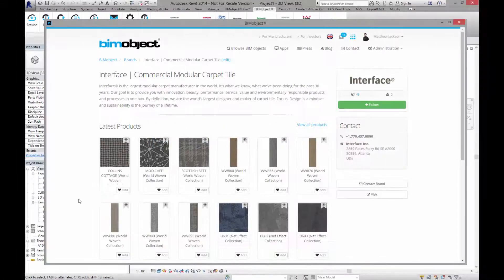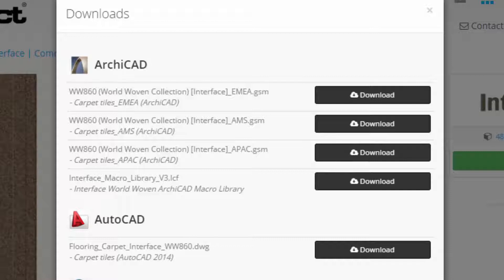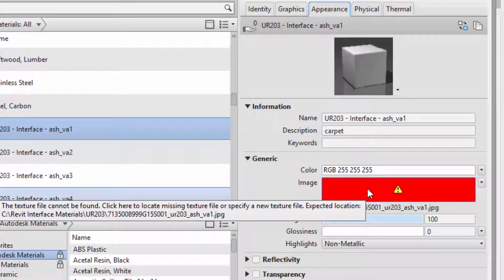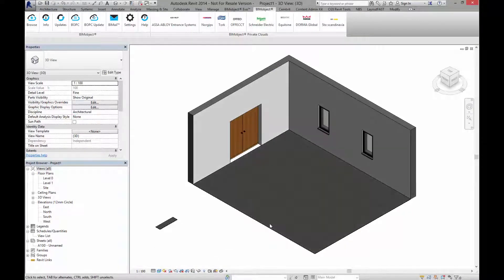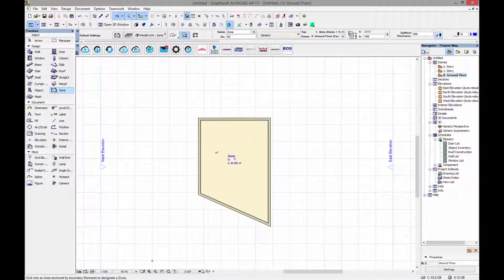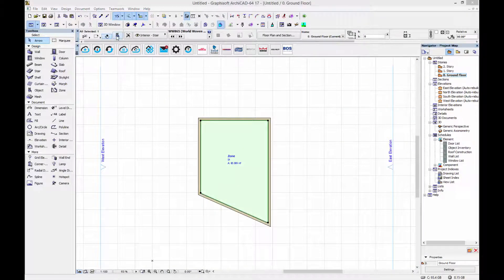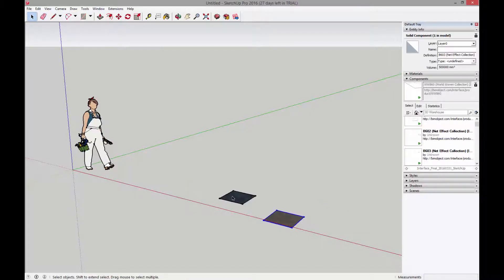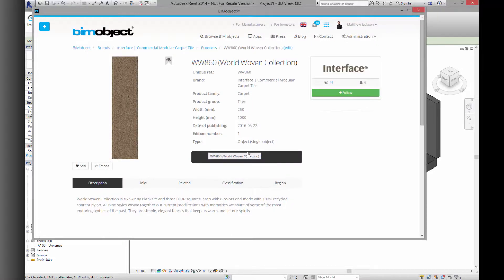Interface Modular Carpets - Tutorial for Revit, ArchiCAD and SketchUp